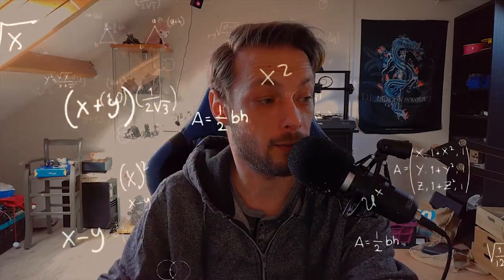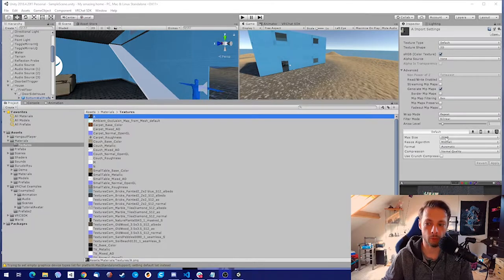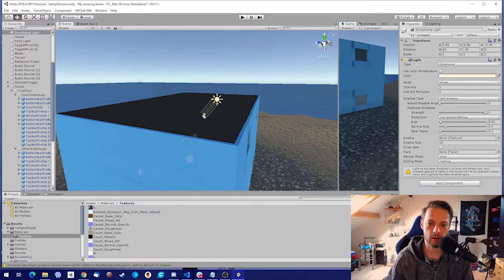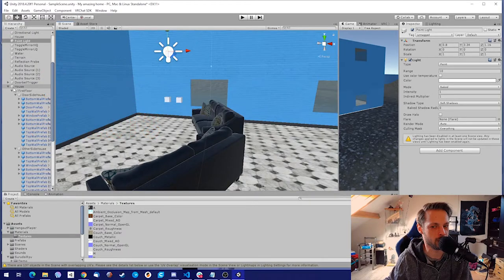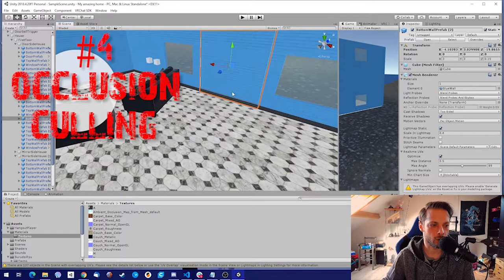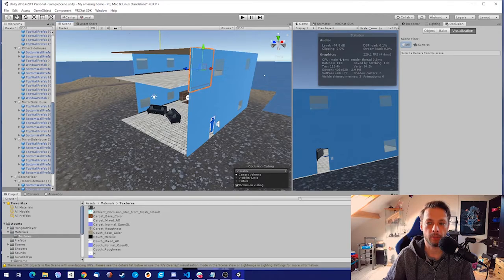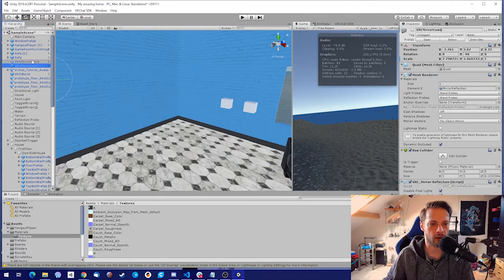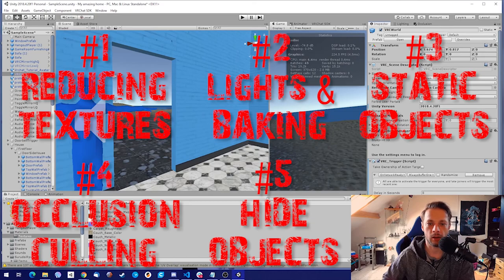How to optimize your VRChat World ? VRChat World Making Tutorial #9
Welcome to a new episode on building VRChat Worlds!
Are your VRChat worlds slow and under performing ? Or is your VRChat world in size way to big ?
In this tutorial I'll show you some ways to do some VRChat world optimisation.
Don't forget to post me your works! I love to see what you guy's come up with after seeing this. In this part we will create some prefabs to speed create and/or modify our VRChat World! We will swap our beloved house to a fresh new prefab house.

This serie of VRChat world building was initial made for people that wanted to learn more about world building on Patreon, as per 2021 i wanted to switch a few things around and open it for public but keep the downloadable files for Patreon only and hope to help even more people with this.
As the series progresses you will notice the difference in quality too, i know the first few vids are terrible, but hey! they get you started! Don't judge me...

With much love and good luck creating your own worlds!

00:00​ - Intro
01:55​ - 1. Reducing Textures
06:43​ - 2. Lights & Baking
11:21​ - 3. Static Objects
13:27​ - ???. Reflection Probe (Extra Tip)
14:39​ - 4. Occlusion Culling
19:59​ - 5. Hide Objects
25:20​ - Outro

▼ My beloved Patreons this month:
Lilith
Sieron The Little Fox
-LittleWolf- R.B
Nick
Yam340
Hey-Its-Ben